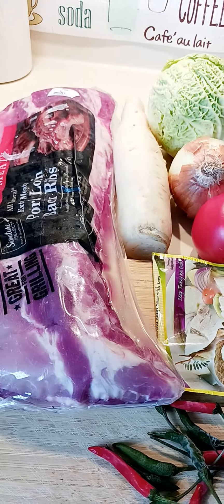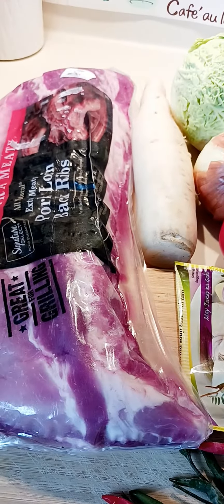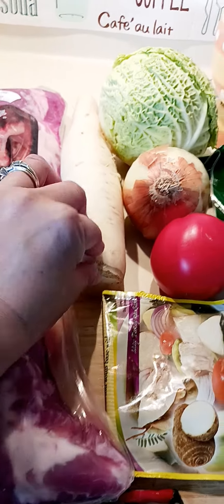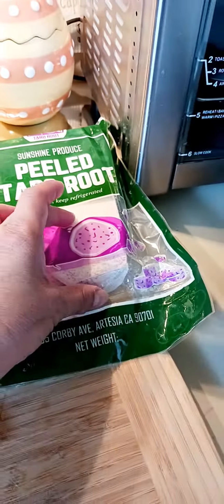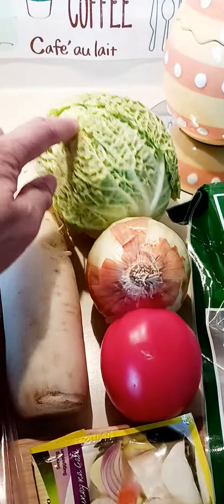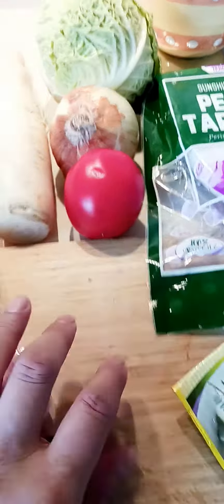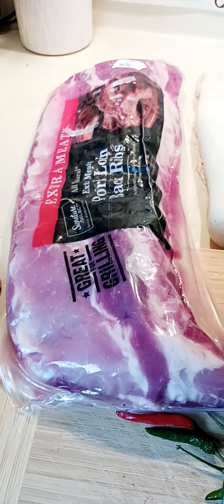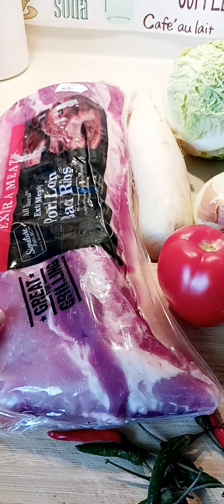Spare ribs sour soup with veggies. Or "Sinigang" with spare ribs. Step 1. 🥰